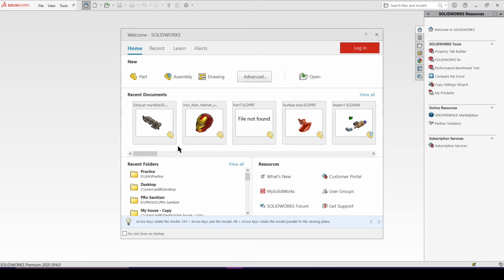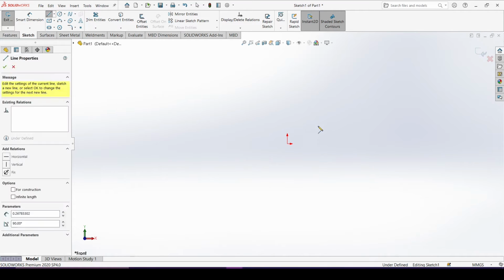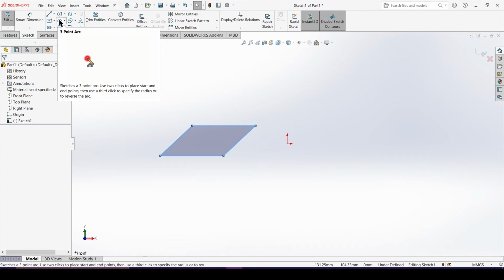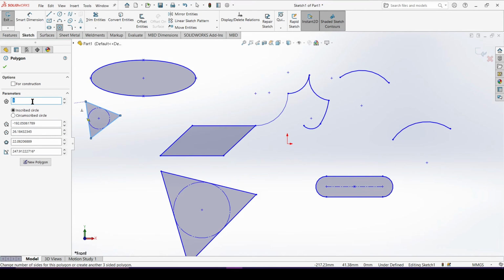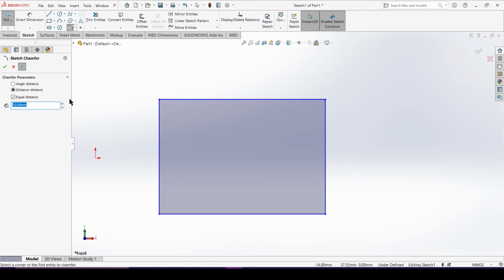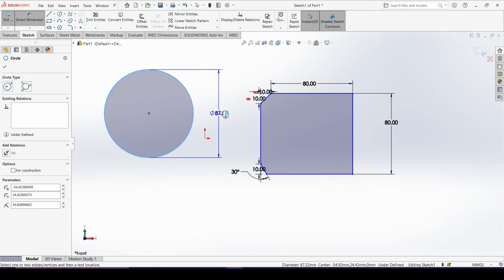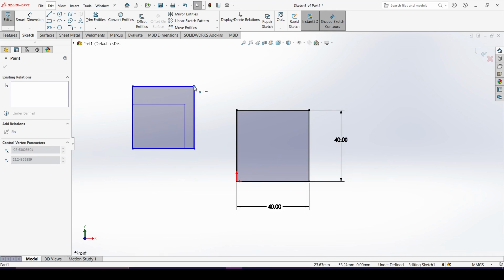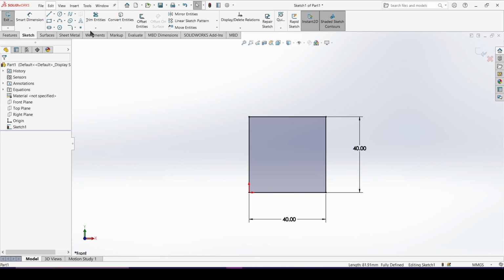Full Solidworks Tutorial Part 1 | Sketching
Next part will be available in few days. Ask any doubts you have in any step. Once the lessons will complete we will start making some interesting models for practice.